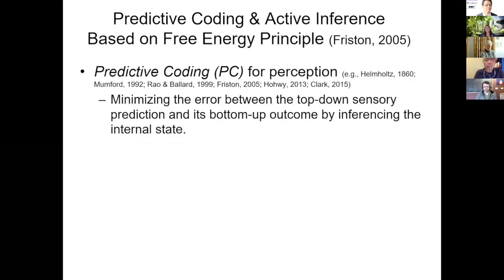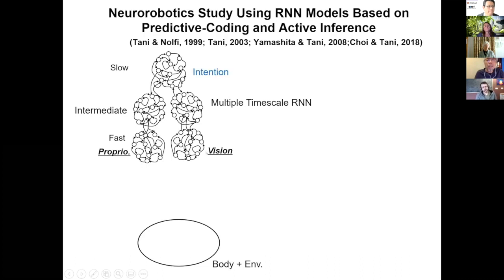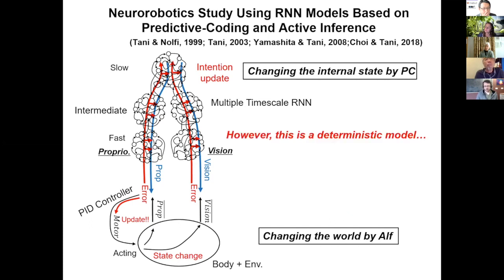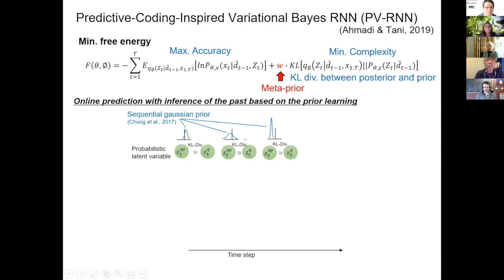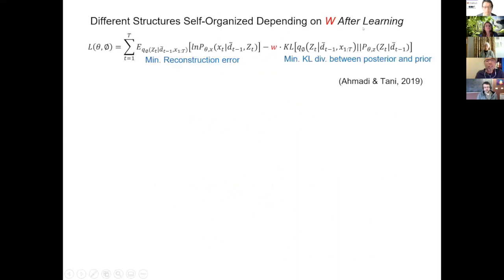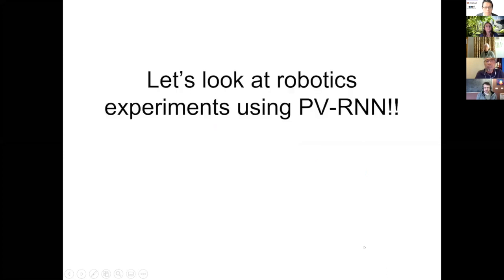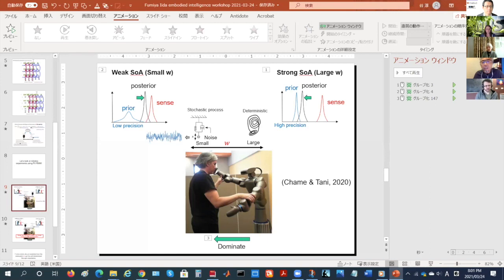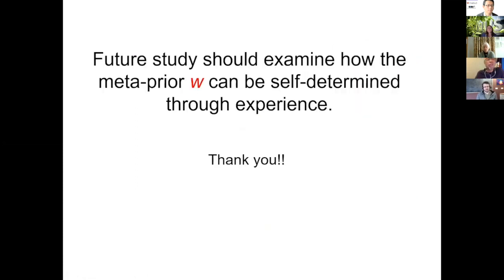Jun Tani talk, 2021 IWEI HD 720p